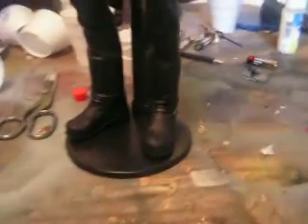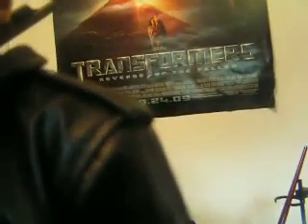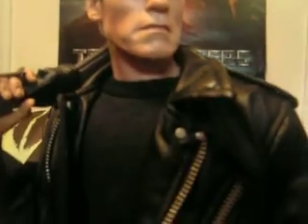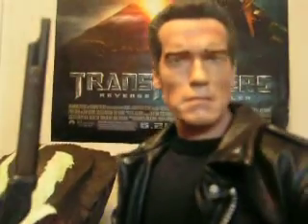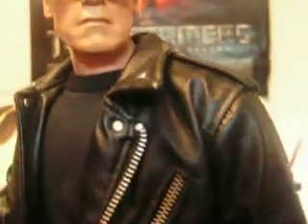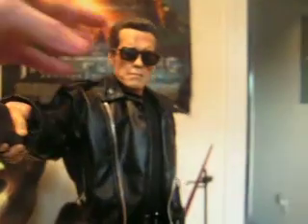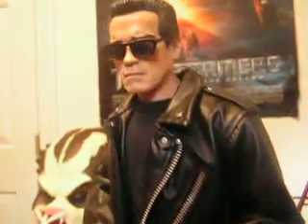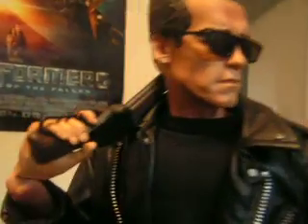diamond select terminator 2 002